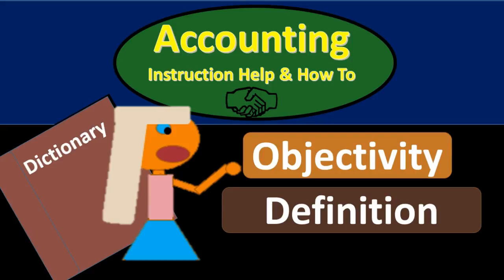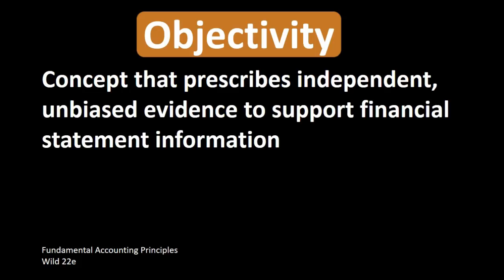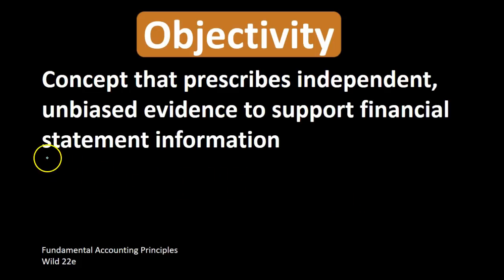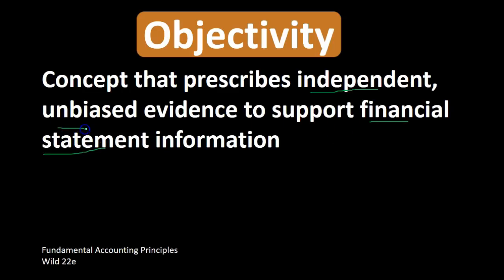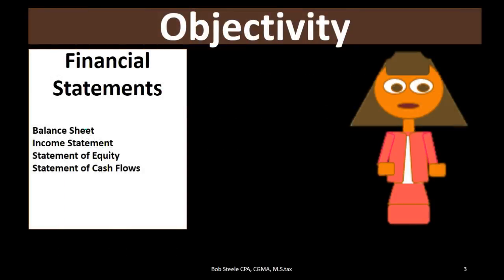Objectivity Definition - What is Objectivity?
Objectivity definition including break down of areas in the definition. Analyzing the definition of key term often provides more insight about concepts. The term objectivity can be defined as: Concept that prescribes independent, unbiased evidence to support financial statement information. Objectivity is a component that help achieve the goal of reliability of the financial statement, objectivity adding to trust in the process. Factors that help with objectivity include the self-regulation of the accounting profession, regulation and standards like GAAP, and an auditing process.